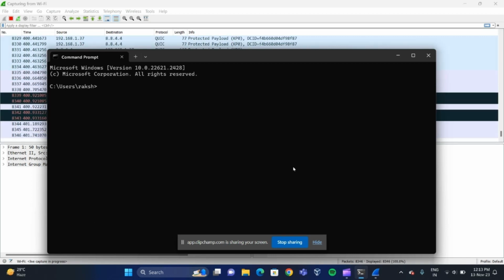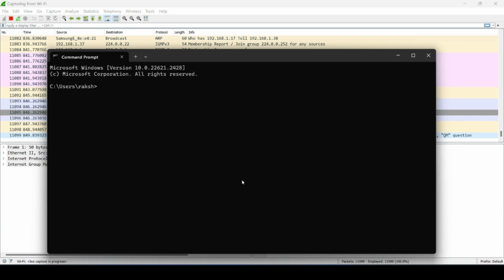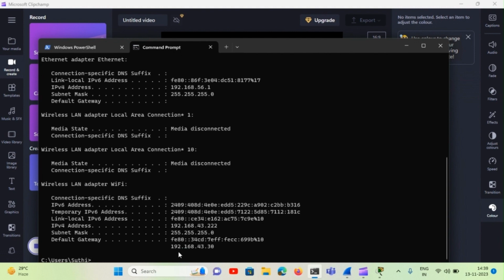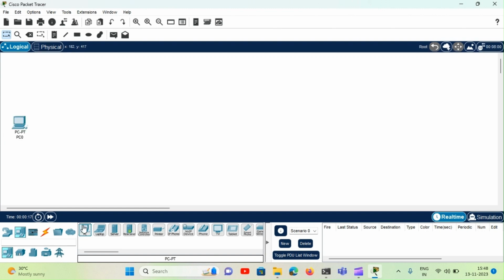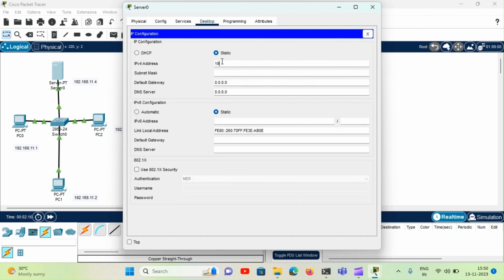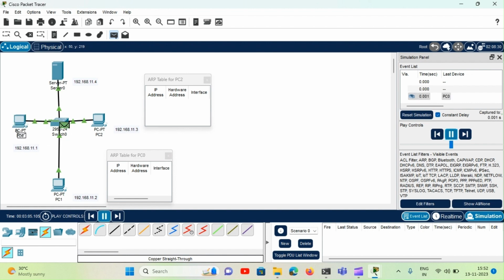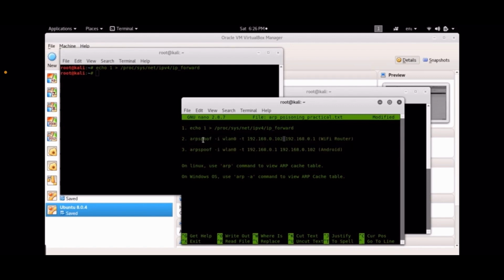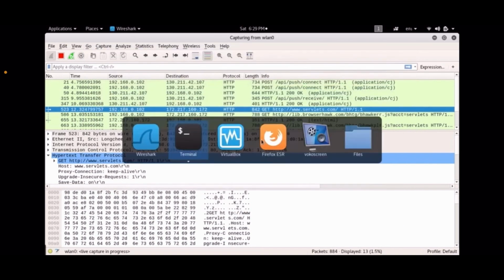Arp protocol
Arp using wireshark and cisco